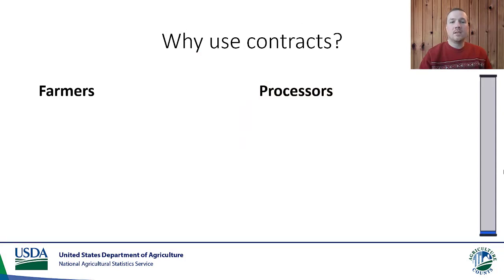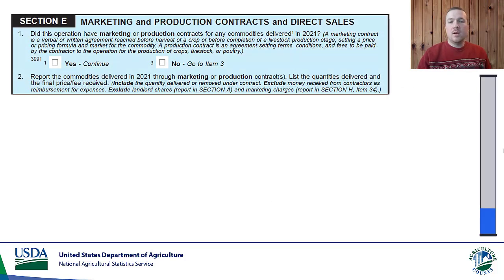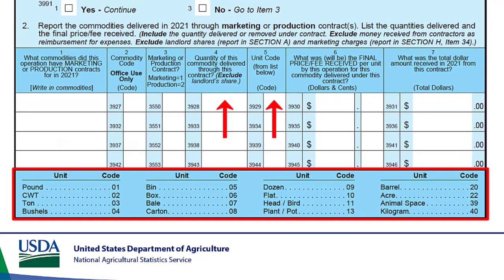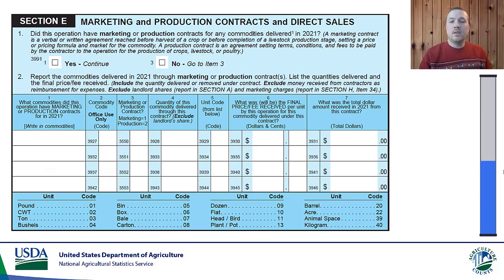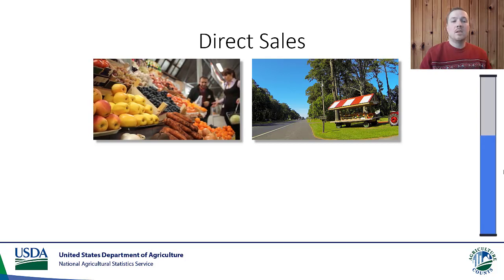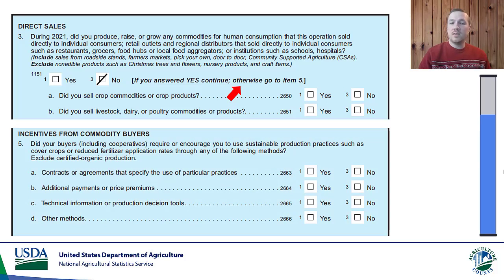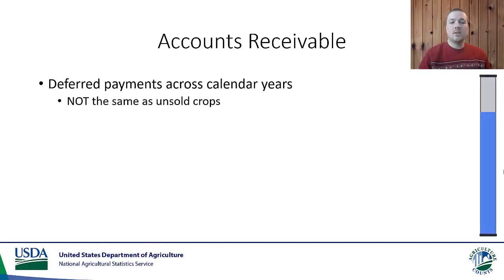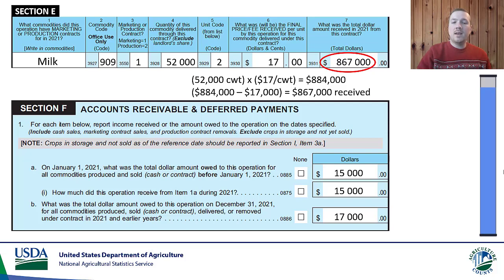Sec E & F Contracts and Accts Rec